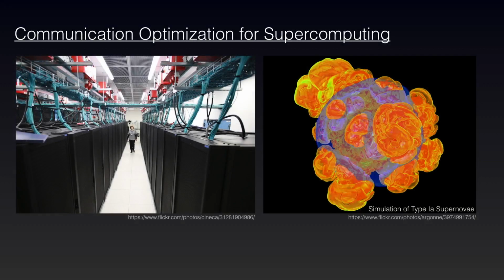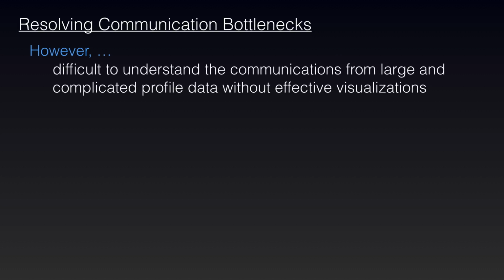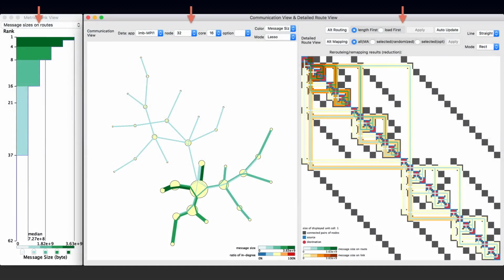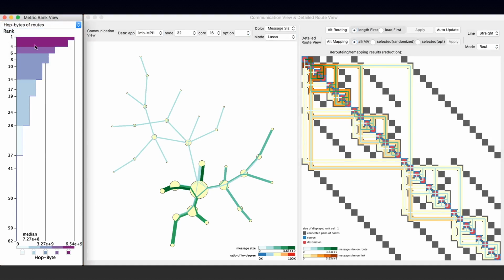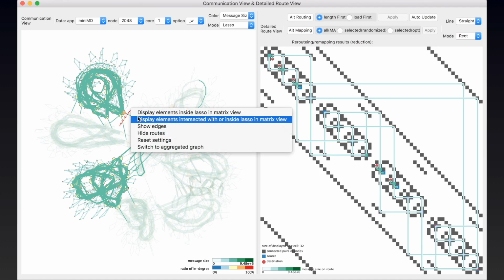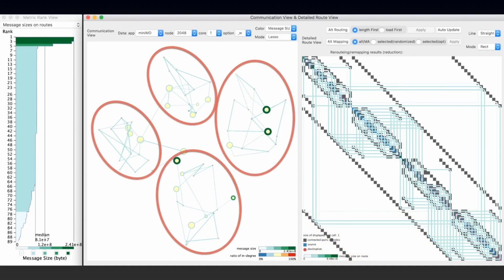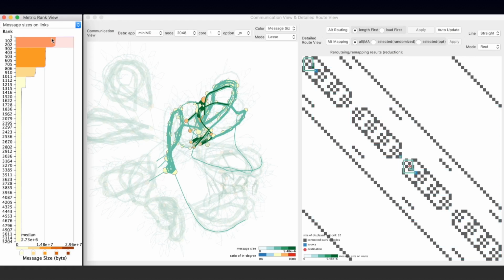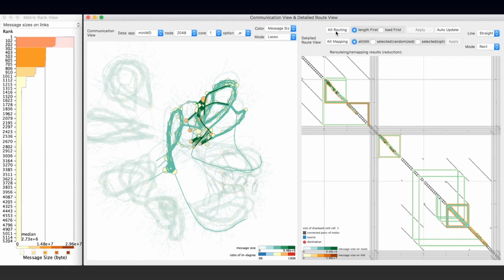A Visual Analytics System for Optimizing Communications in Massively Parallel Applications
Takanori Fujiwara (University of California, Davis), Preeti Malakar (Argonne National Laboratory), Khairi Reda (Indiana University-Purdue University Indianapolis), Venkatram Vishwanath (Argonne National Laboratory), Michael E. Papka (Argonne National Laboratory, Northern Illinois University), and Kwan-Liu Ma (University of California, Davis)

In Proceedings of IEEE Conference on Visual Analytics Science and Technology (VAST), 2017.

Abstract
Current and future supercomputers have tens of thousands of compute nodes interconnected with high-dimensional networks and complex network topologies for improved performance. Application developers are required to write scalable parallel programs in order to achieve high throughput on these machines. Application performance is largely determined by efficient inter-process communication. A common way to analyze and optimize performance is through profiling parallel codes to identify communication bottlenecks. However, understanding gigabytes of profile data is not a trivial task. In this paper, we present a visual analytics system for identifying the scalability bottlenecks and improving the communication efficiency of massively parallel applications. Visualization methods used in this system are designed to comprehend large-scale and varied communication patterns on thousands of nodes in complex networks such as the 5D torus and the dragonfly. We also present efficient rerouting and remapping algorithms that can be coupled with our interactive visual analytics design for performance optimization. We demonstrate the utility of our system with several case studies using three benchmark applications on two leading supercomputers. The mapping suggestion from our system led to 38% improvement in hop-bytes for MiniAMR application on 4,096 MPI processes.